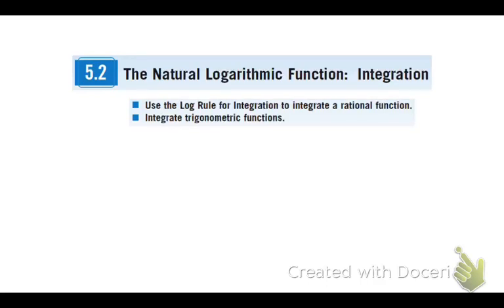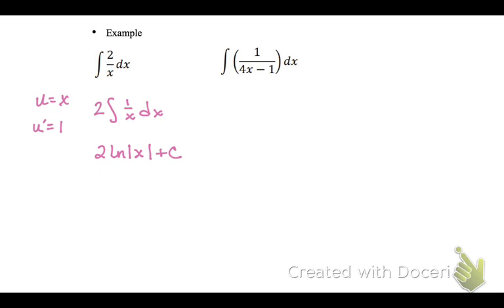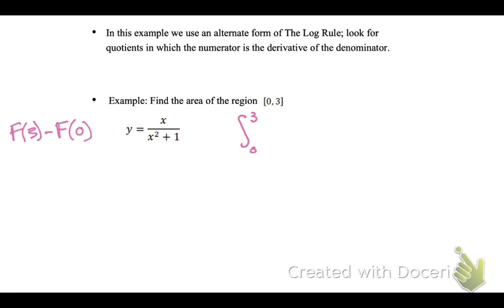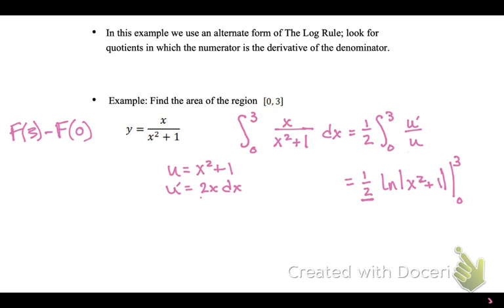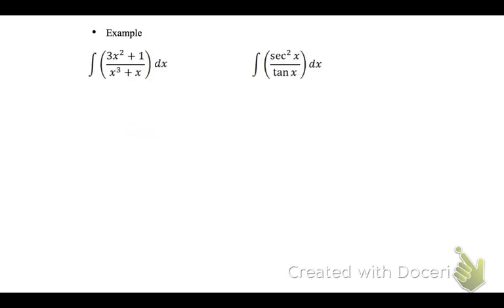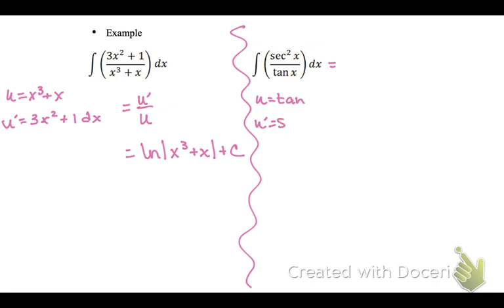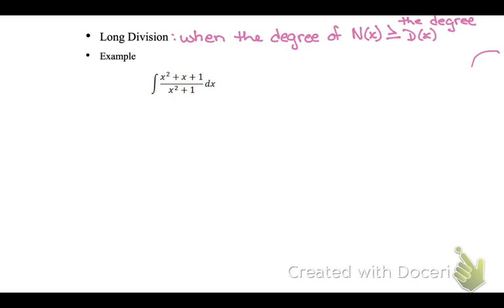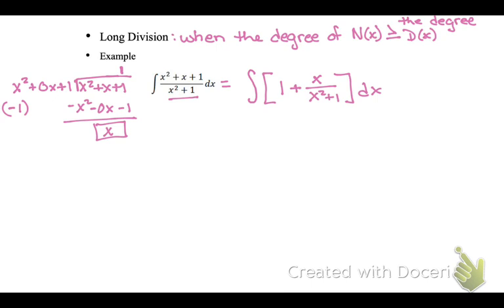Calc 5.2 (03/11/2024)